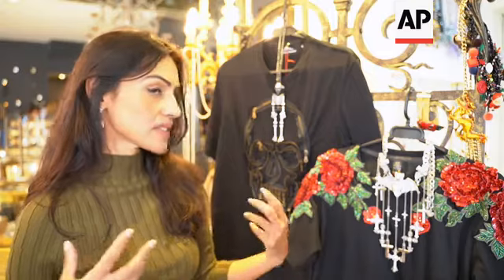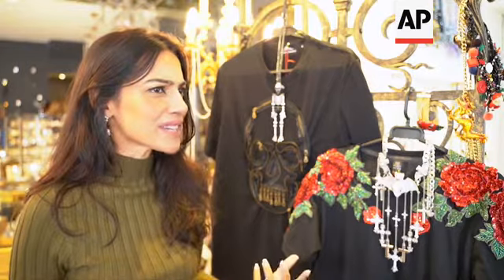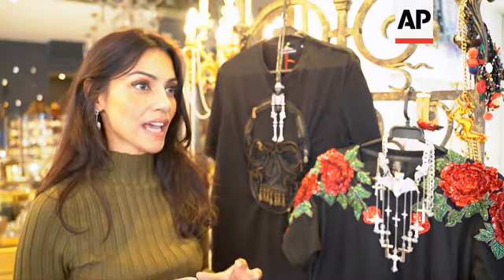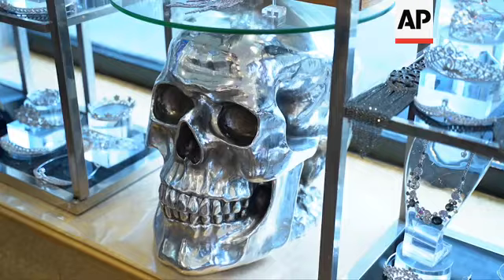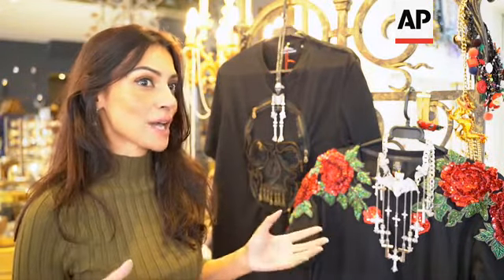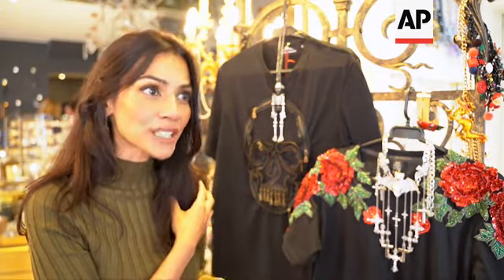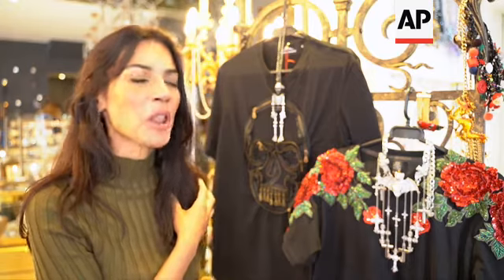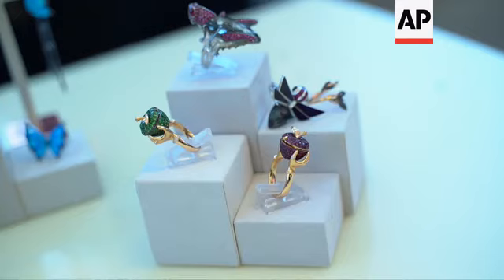Diamond skulls and glass spiders - glamming up Halloween ++REPLAY++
(30 Oct 2019) LEAD IN
As Halloween approaches, party goers are looking for eye-catching ways to dress up for the celebrations.
But while costumes and clothing have long been the norm, London jewellers say they're seeing a surge in sales for spooky accessories too.

STORY-LINE
Glistening in a shop window in London's stylish South Kensington, a large diamante skull sits in the middle of two hand brooches.
Nearby are spooky spider brooches, a tiara made up of tiny skulls and a sparkly clutch bag decorated as a spider on its web.
Here at Butler and Wilson, which is now in its 50th year and specialises in designer fashion, skulls and "rock chic" are a central part of the look.
However General Manager Nikky Akhtar says in the run-up to Halloween they're noticing a significant increase in sales.
"We do see a big surge, especially online and starting right now at the beginning of this month, that people are starting to buy a lot more. And that's probably in keeping of parties, people dressing up, and it's a way to be really creative."
Akhtar adds that finding the right skull for Butler and Wilson took a lot of consideration:
"The face is fierce enough to be edgy but still kind of pretty if that makes sense!  A pretty skull. So it's not really aggressive," she says.
According to the business data platform Statista, UK consumer spending for Halloween products has almost doubled since 2013, reaching 419 million British pounds in 2018.
With individual jewellers in London reporting an increase in their jewellery sales, Akhtar says it's also notable that more men are buying their pieces.
"The skull hand brooch is one of our most popular ones that have come through. And the way that sits, it's a huge skull hand and it just sits across the shoulder, on a jacket, for a man or a woman and we're seeing a lot of men buying into that as well," she says.
Butler and Wilson's skull hand brooch retails for 68 British pounds with other items in their Halloween collection ranging from 16 to 800 British Pounds.
Across London in Mayfair, on the corner of Berkeley Square, bejewelled insects appear to have been let loose.
Amy Webster is the daughter of fine jewellery designer, Stephen Webster, and the company's Creative Content Manager.
Sitting in the appointment-only salon, she studies a large crystal haze cricket ring from their Fly by Night collection.
There are also pave diamond cobweb earrings, 'bat moth' rings and other gothic looking accessories.
"I think black diamonds are definitely a Halloween must, as well as rubies and green emeralds which kind of have connotations of evil and envy and the sins," says Webster.
She lifts up a sparkling red apple clasped in tiny gold hands and flips open the top of it:
"One that's notable is the Poison Apple ring, it's very popular and it's a pave gold apple and you open it and it's a little box and you can put your poison inside," she explains.
"Additionally we have the Fly By Night collection which on first sighting you might think is a beautiful butterfly and it's actually not. It's a mythical creature made up by Stephen Webster and it's a 'Bat Moth'," Webster adds.
She returns to the large red cricket ring, and says it's been so popular Madonna even wore one on stage:
"That's a really fabulous piece because it's incredible attention to detail but with this sense of humour with it," she says.
Stephen Webster jewellery is available to buy from the Luxury Jewellery Room on the First Floor of Harrods.
Elena Lopez, Concession Manager for Stephen Webster at Harrods, says she's definitely noticed an increase in sales for Halloween this year: